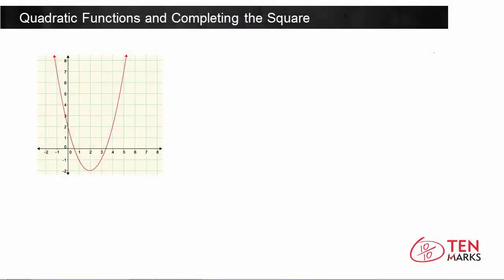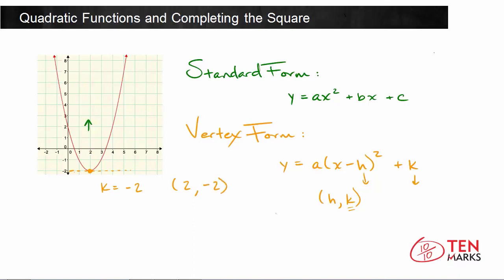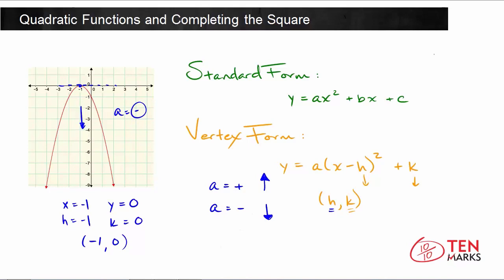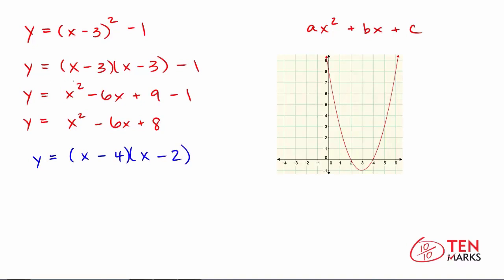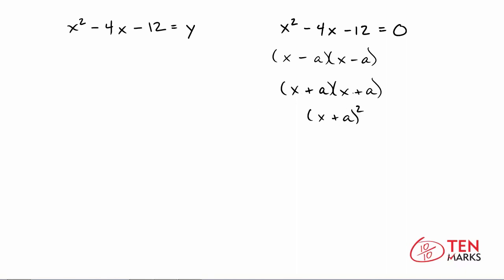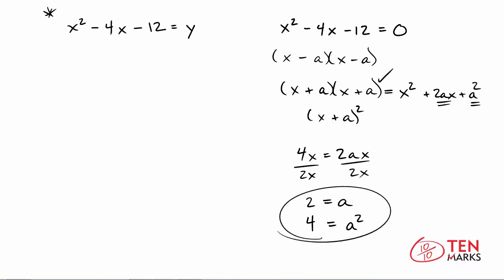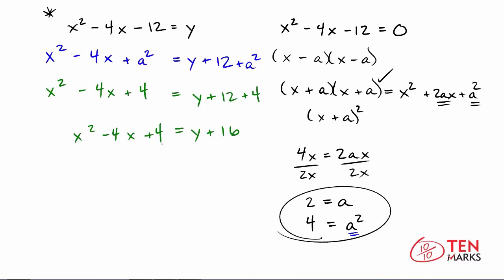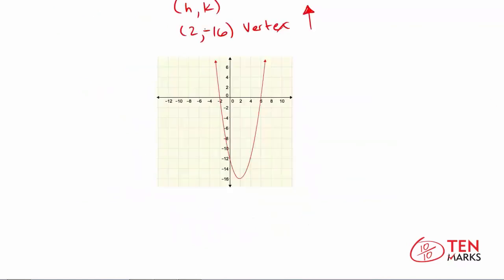Quadratic Functions and Completing the Square (A-SSE.3b)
"This video demonstrates how to solve quadratic functions by completing the square.